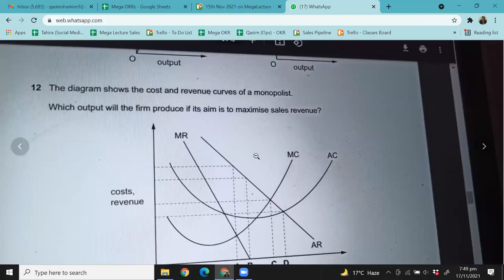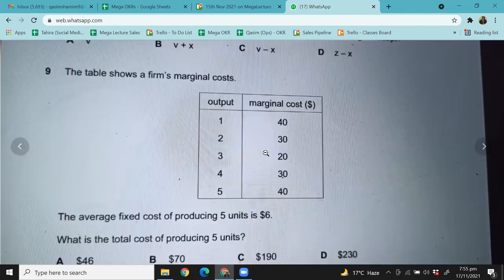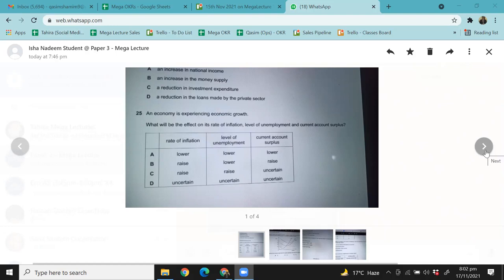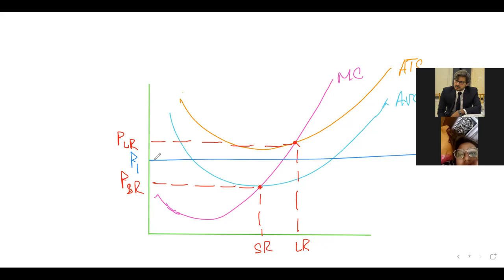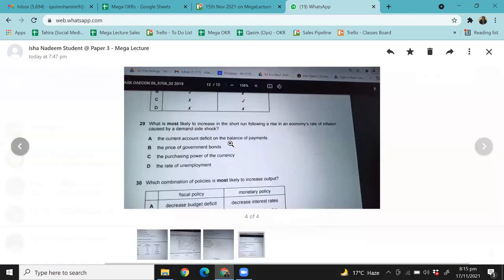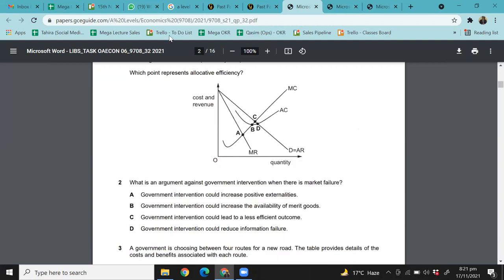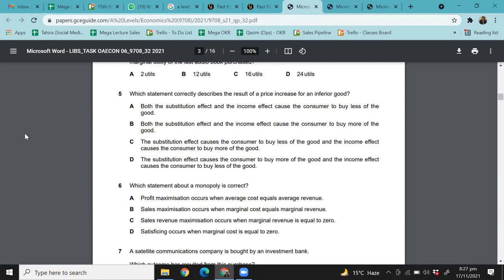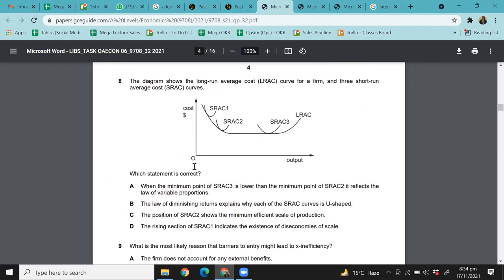A2 Economics | Paper 3 Practice